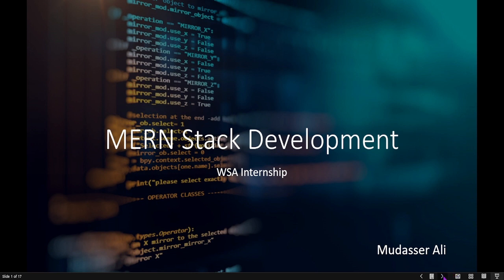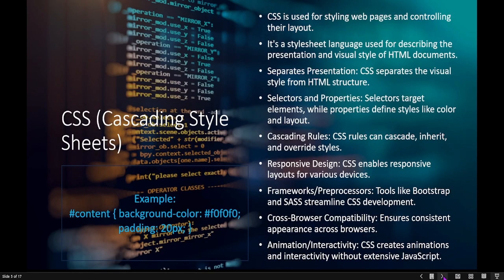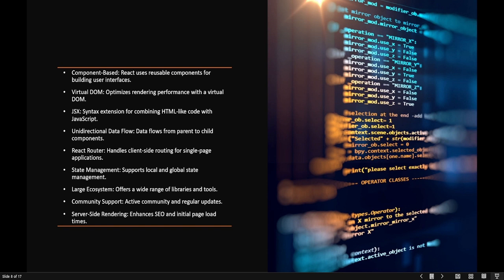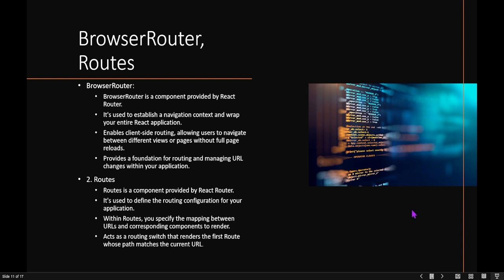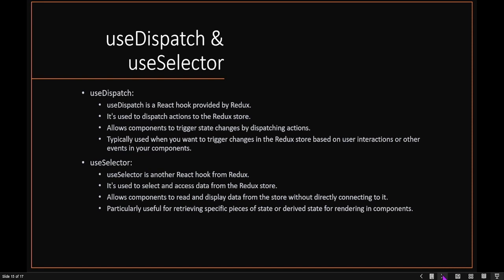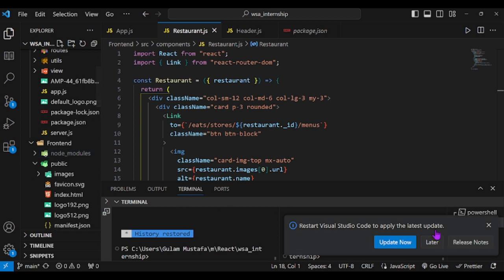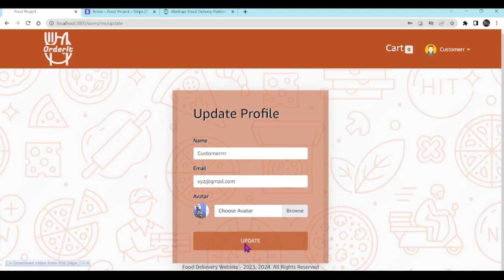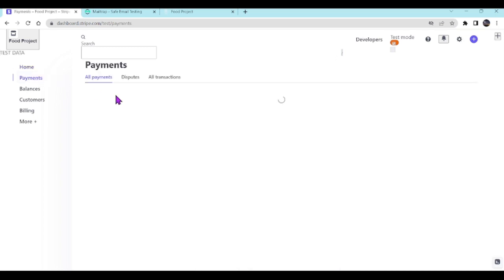Internship video Food delivery website